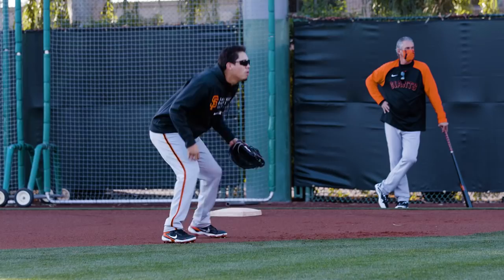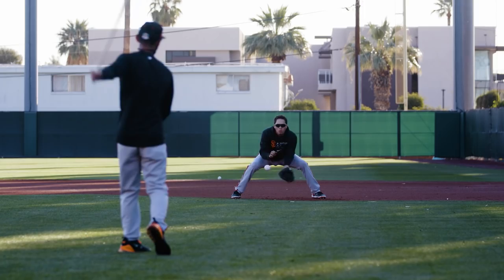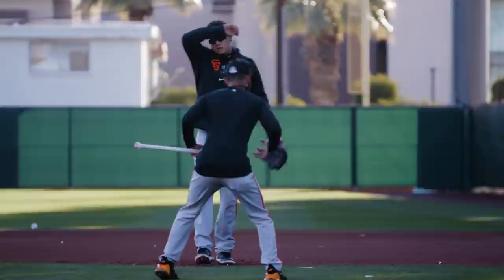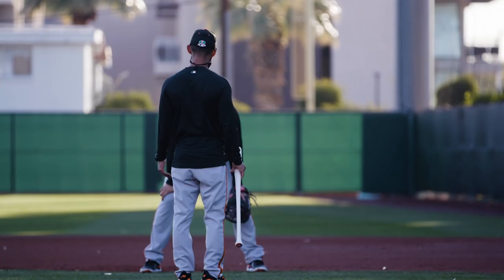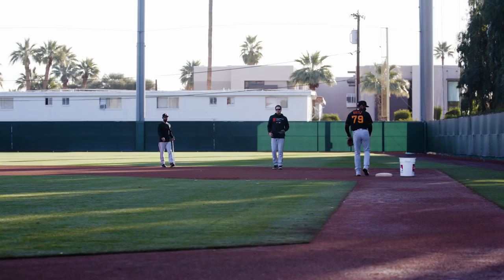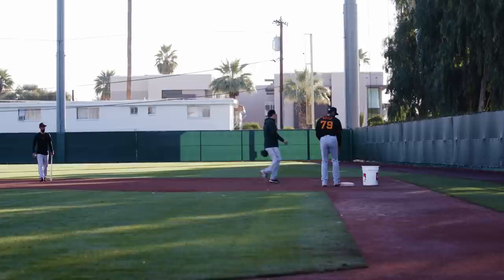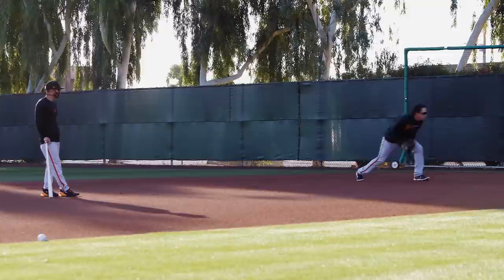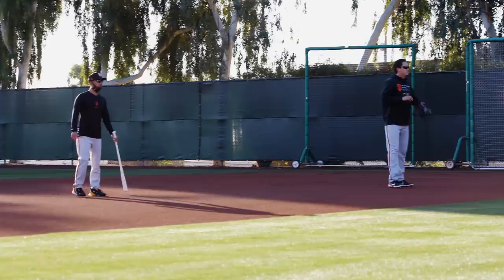How to Train Like a Big League Infielder: Wilmer Flores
Kai Correa and Wilmer Flores get after it in this episode of morning working. Learn more about the strategy that goes into being a Major League Baseball first baseman.